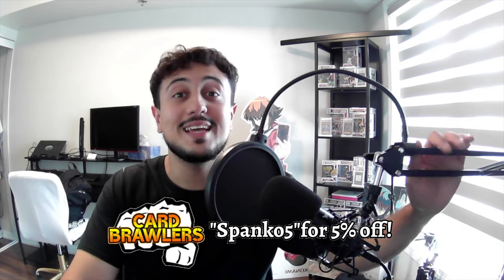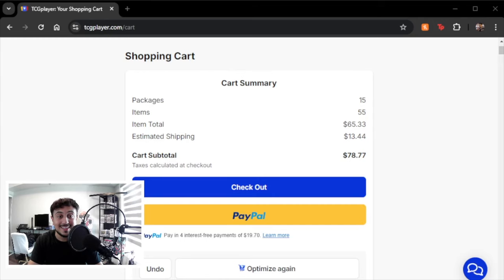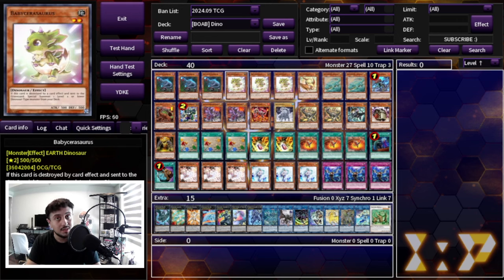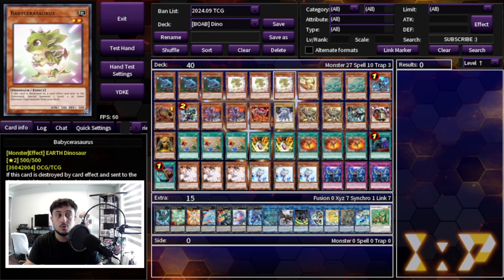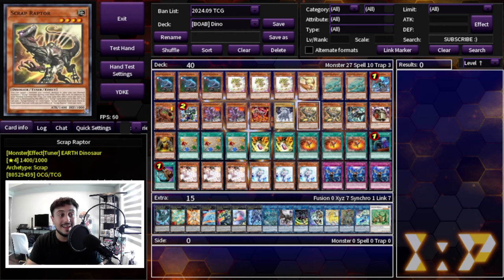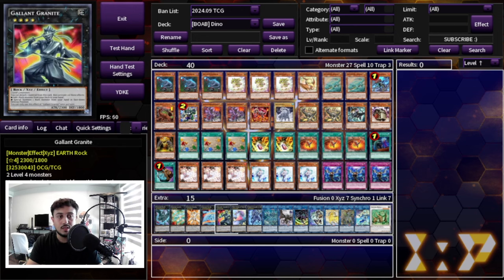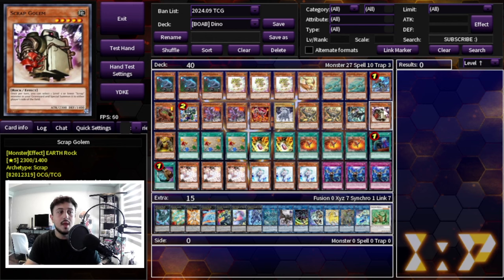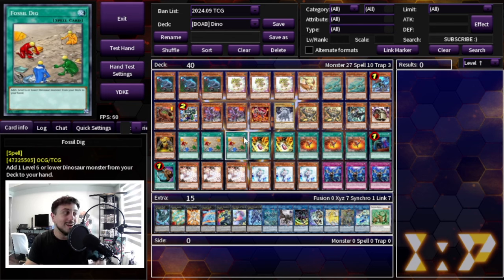Building on a Budget | Xeno Dino Deck Profile! | October 2024